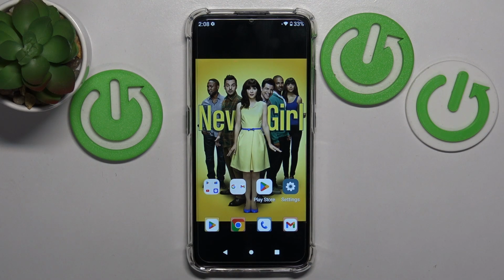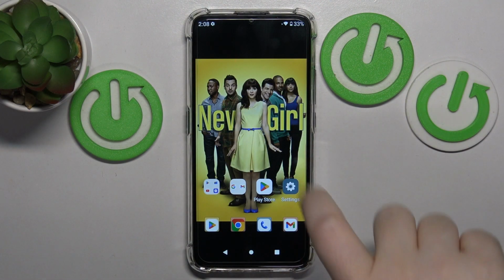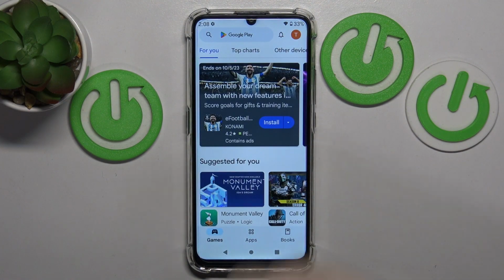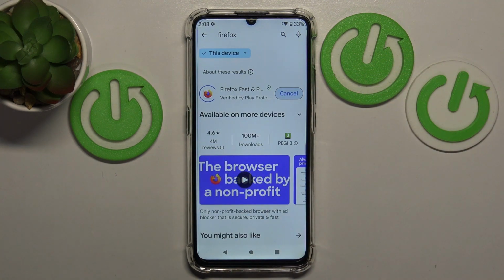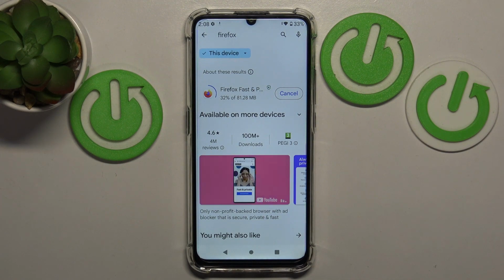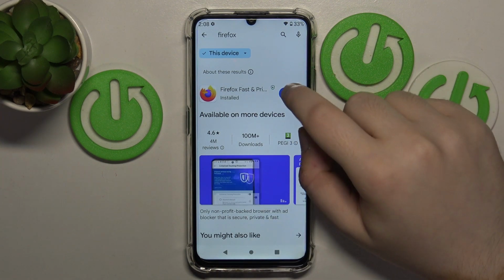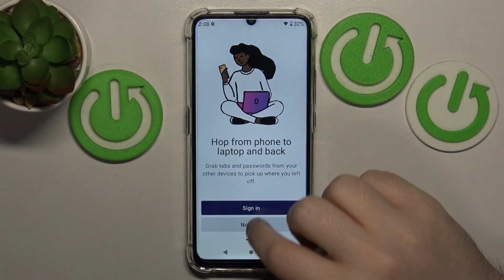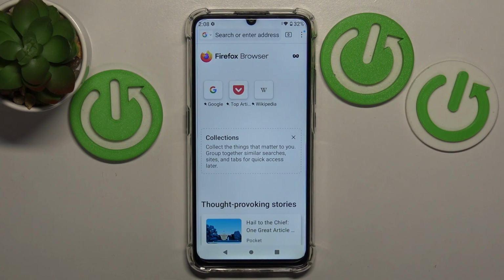Install Firefox Browser on OUKITEL C33 - Download Firefox App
Find out more info about OUKITEL C33:
Let's open and use the Google Play Store with us to easily find and install the fantastic Firefox app. In this video, we'll discuss all the benefits of using the Firefox browser (such as its privacy-focused features and the ability to sync your data across devices) and show you how to apply this amazing application on your Oukitel C33 smartphone without any troubles and problems.

How to set Firefox as a default browser on OUKITEL C33? How to customize Firefox Browser on OUKITEL C33? How to install Firefox Browser on OUKITEL C33? How to download Firefox on OUKITEL C33?